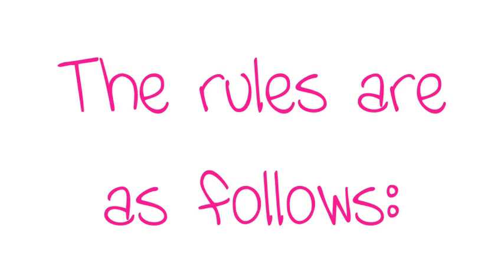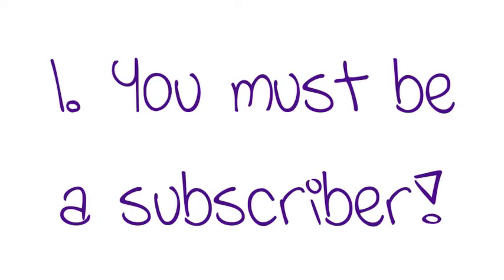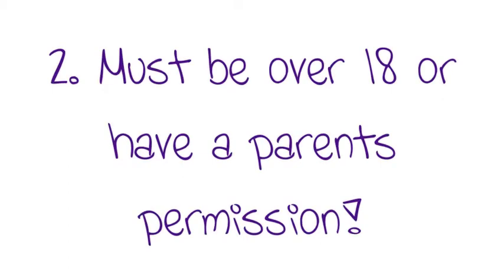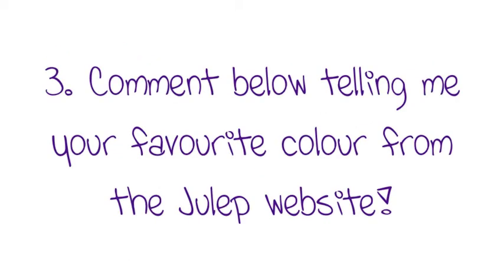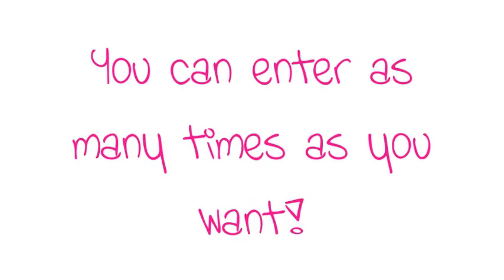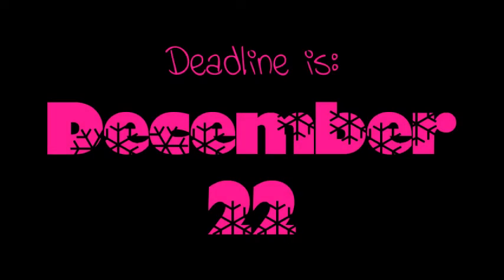[Closed!] Julep Nail Polish Haul and Giveaway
DEADLINE : Decemeber 22

THE RULES:
2.Must be 18 or have a parents permission

TO ENTER:
- Tell me if you are going away for the holidays so I know to wait before I pick a new winner

** All opinions are my own. None of the products given to me to review.. The companies mentioned are not paying me for this video.**